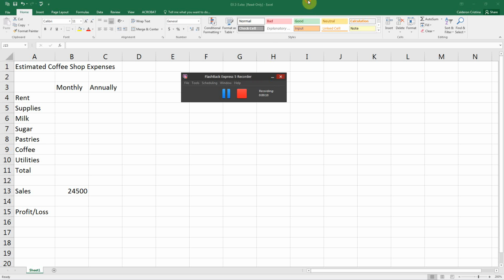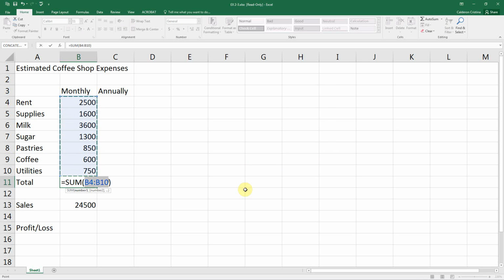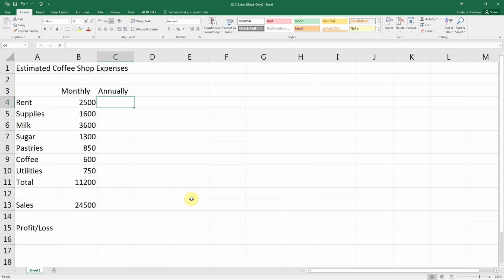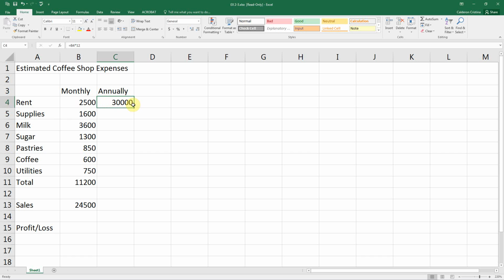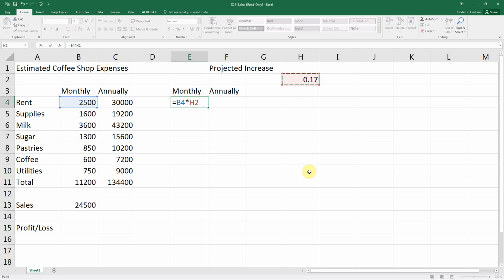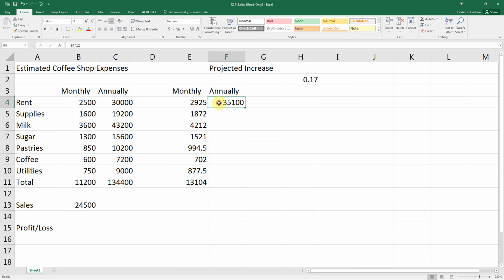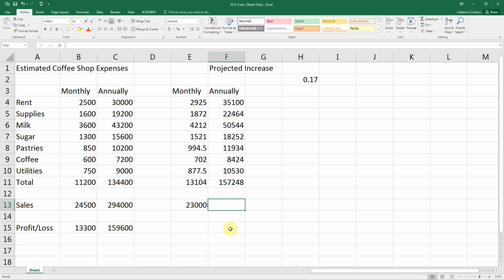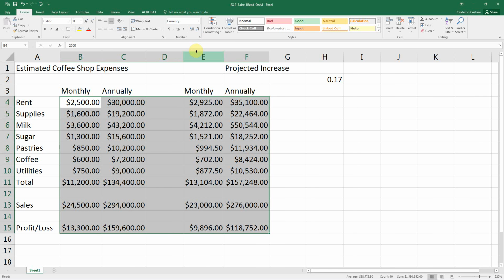ExcelModule2 3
Absolute cell referencing, calculating profit/loss, monthly and annual sales